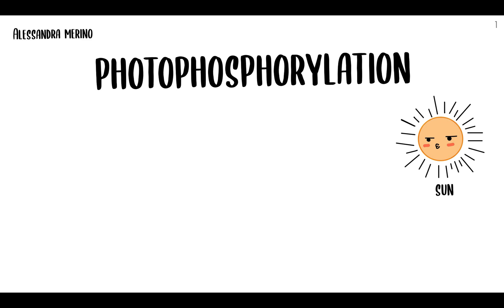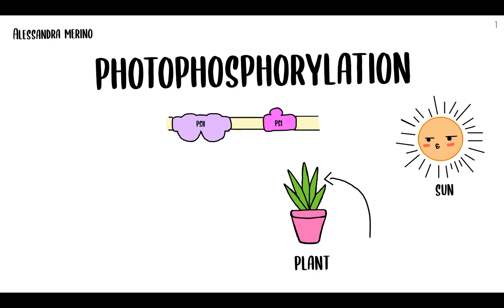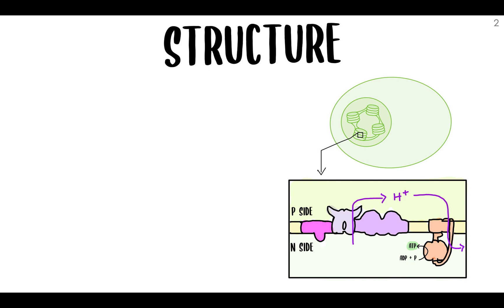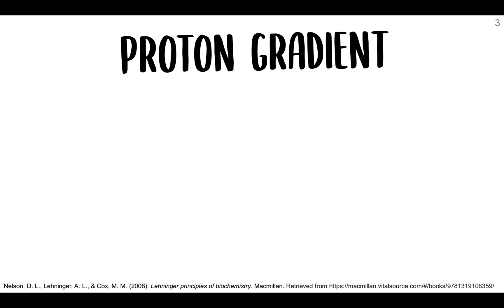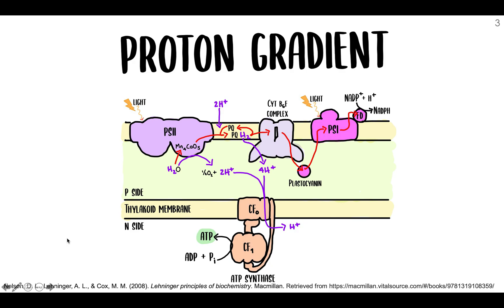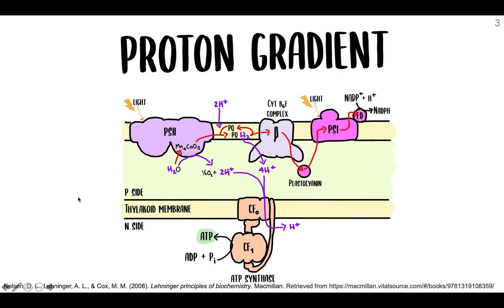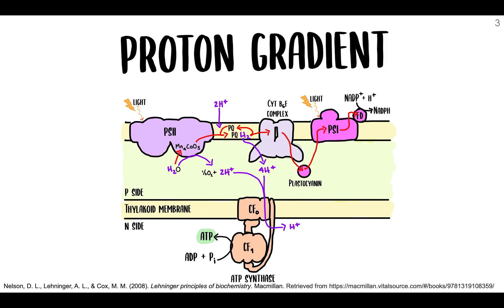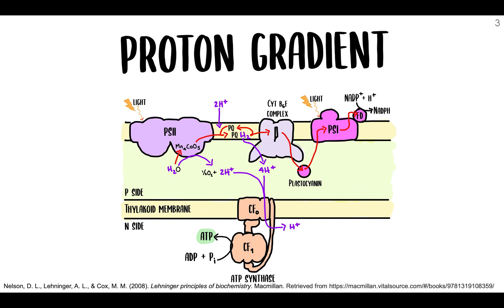Photophosphorylation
Teaching the concept of photophosphorylation for my Biochemistry 2 class.